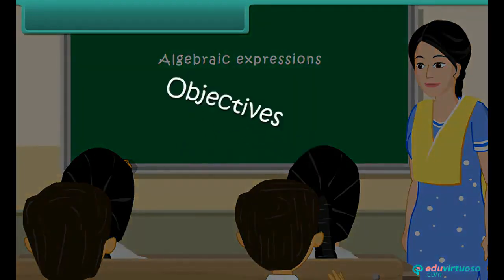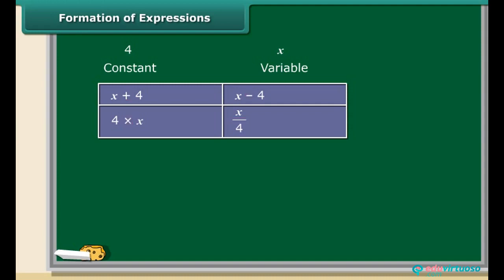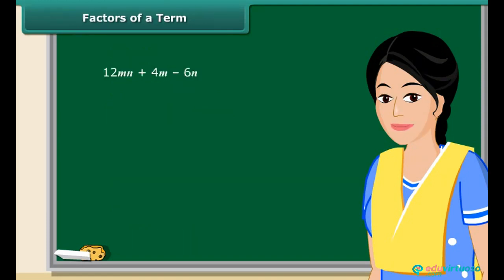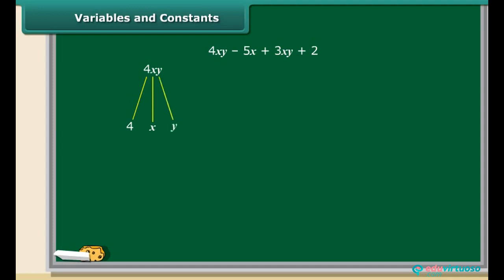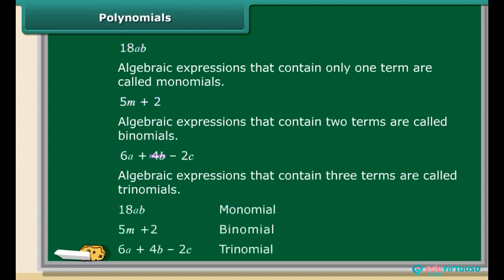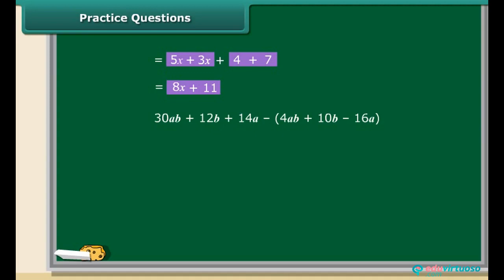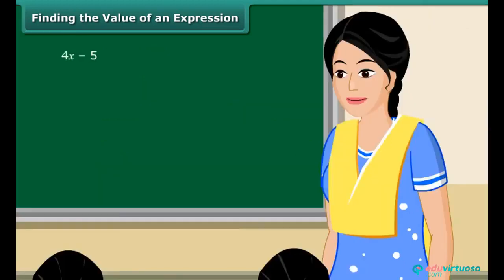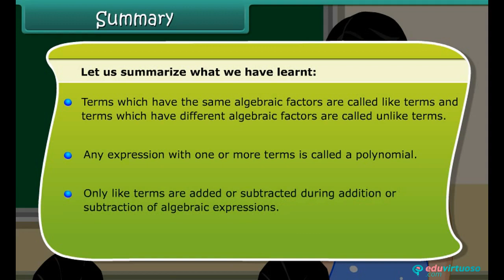Class vii Maths Algebric Equation